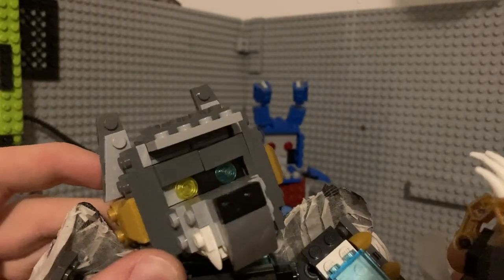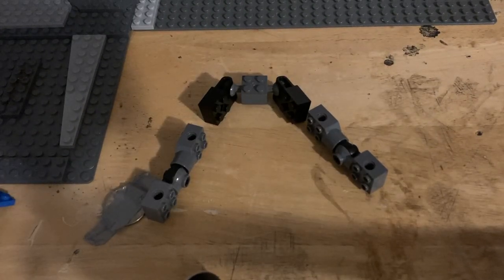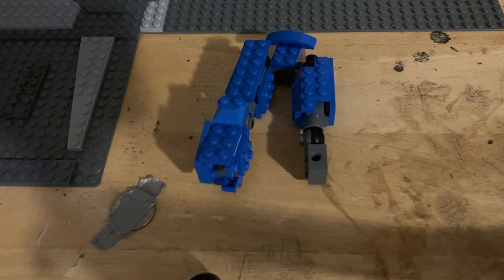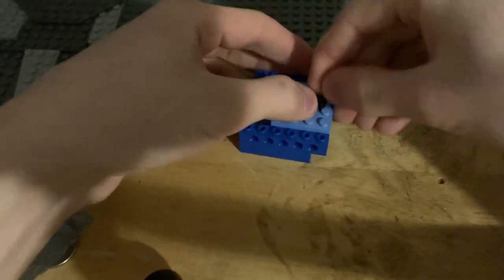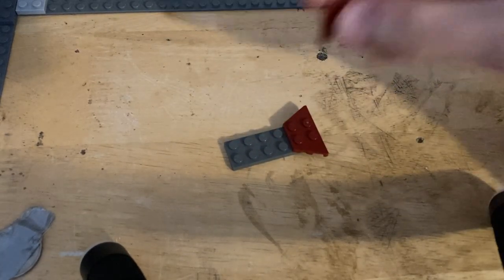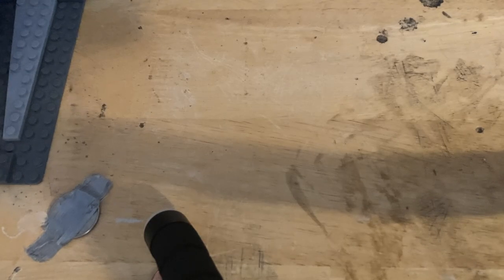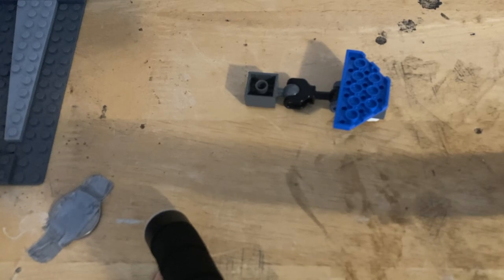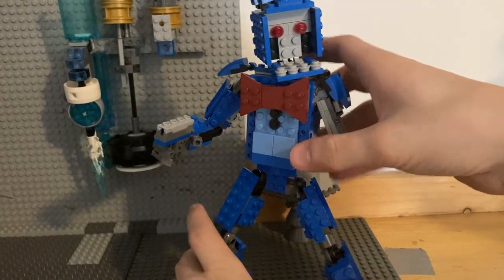How to build Withered Bonnie out of Lego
I Apologize for the length of the video, it's my first time doing this.